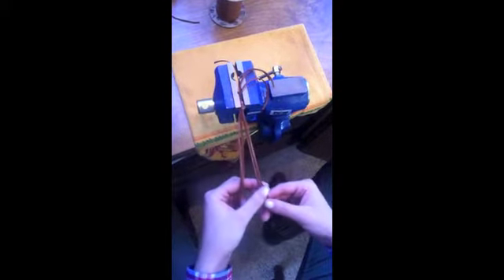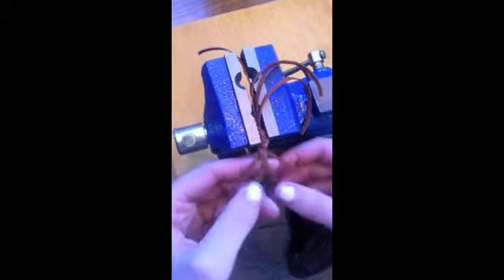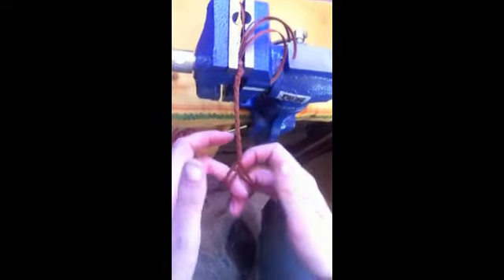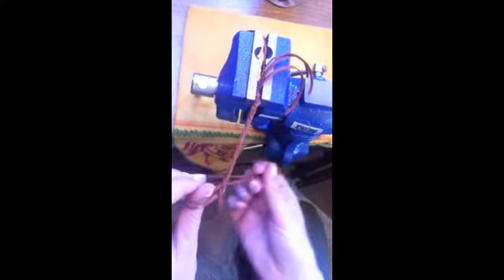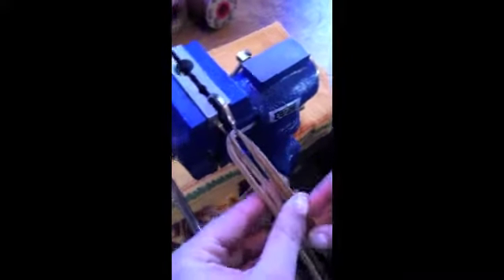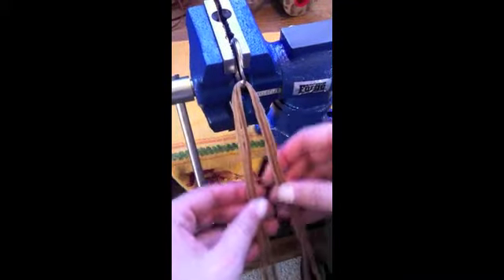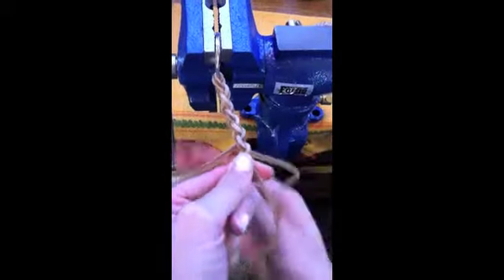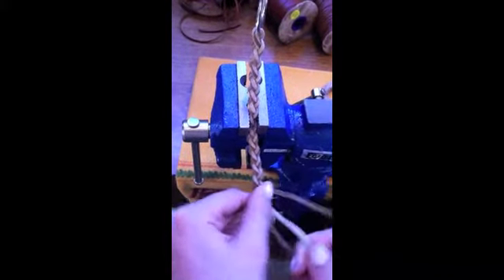Buckaroo Barbie Braiding Series - Introduction to Braiding and Rawhide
OK...here's the first installment of Buckaroo Barbie's Braiding Series! Hope you all enjoy! :) xo xo Liz

~~~ Follow Me ~~~

Music | Hands by Adrian Buckaroogirl